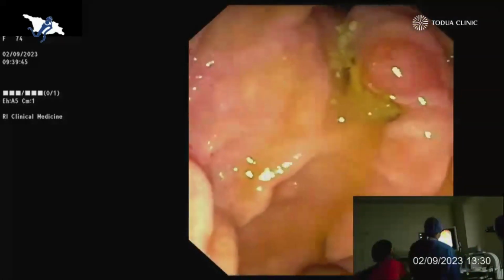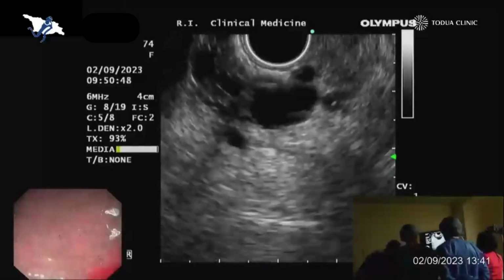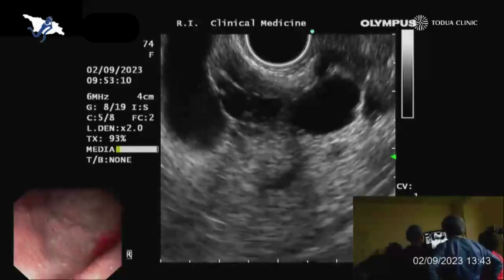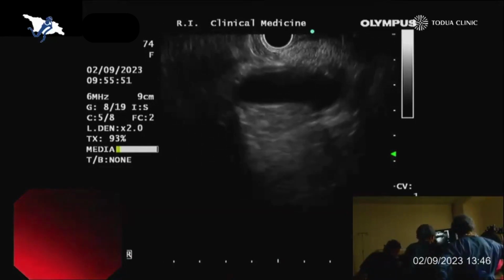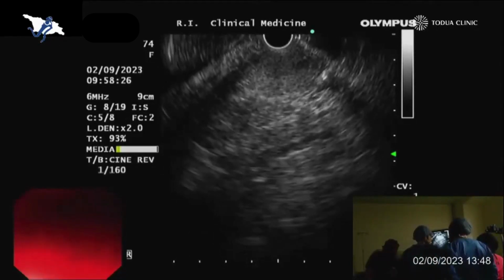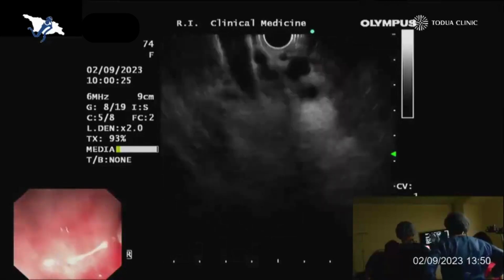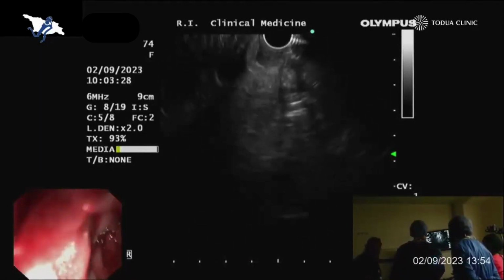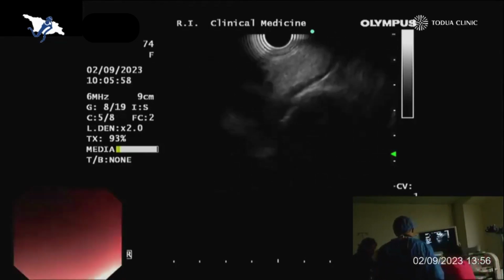Stefan Seewald MD, PhD - Endoscopic Ultrasound of Pancreatic Tumor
LIVE DEMONSTRATION
GEORGIAN ASSOCIATION OF ENDOSCOPY X INTERNATIONAL CONGRESS
endoscop.ge
Mamuka Gurgenidze MD, PhD - President of Georgian Association of Endoscopy
Todua Clinic